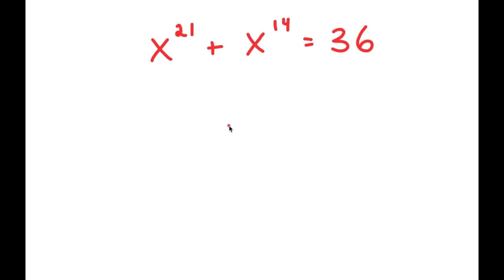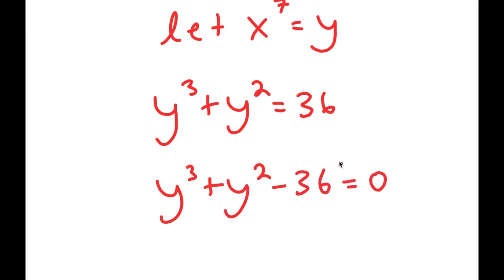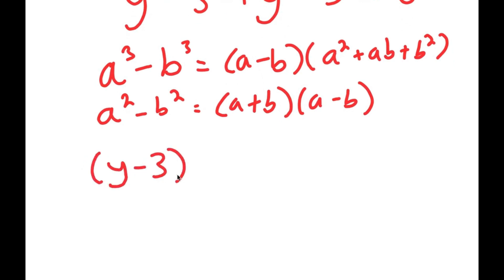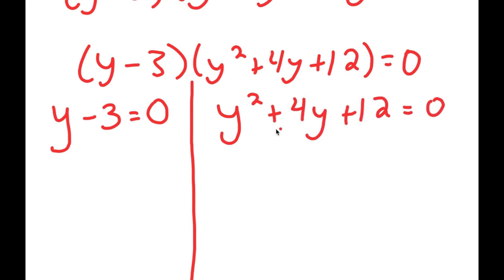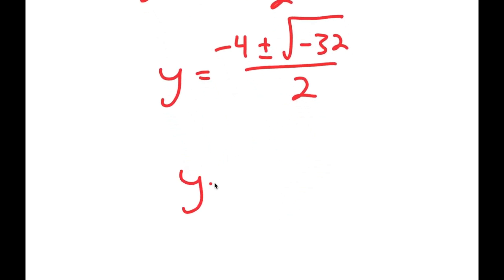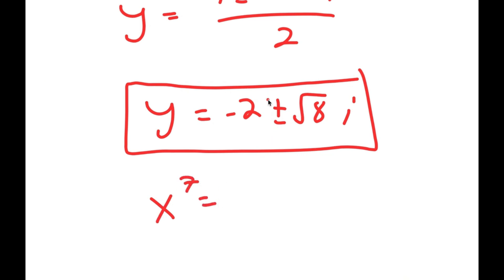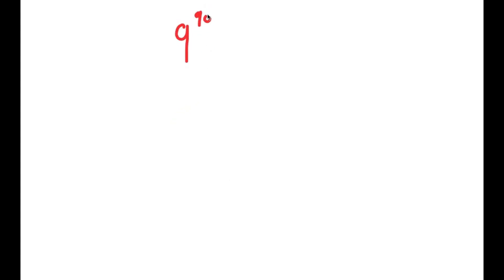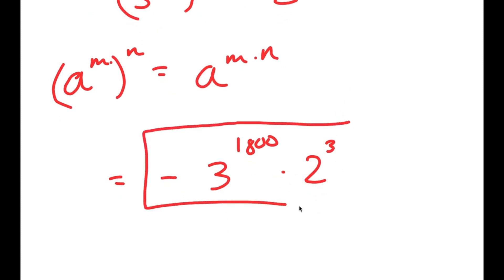A Simple Problem Harvard Failed To Solve